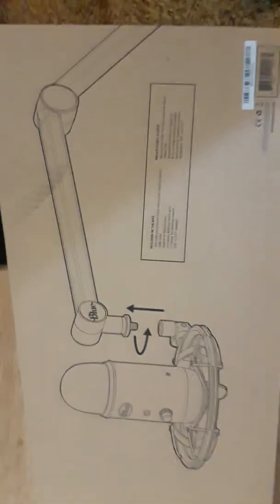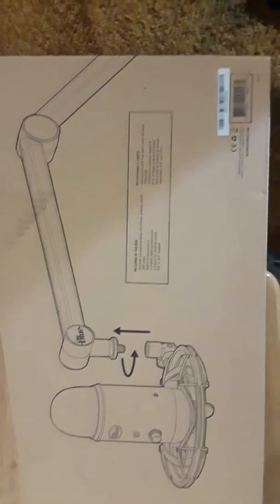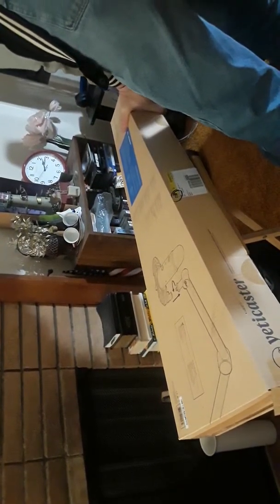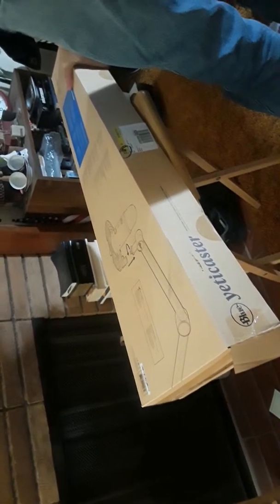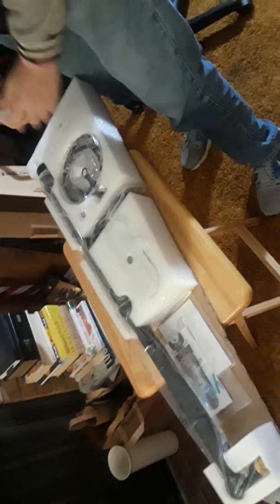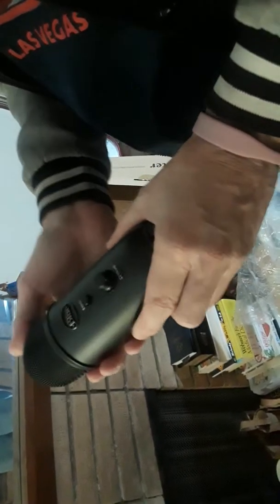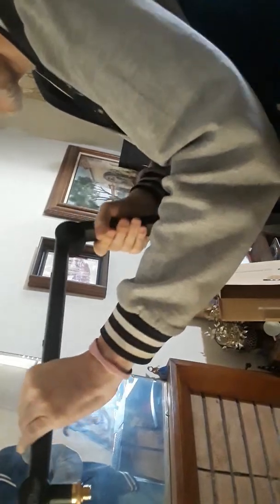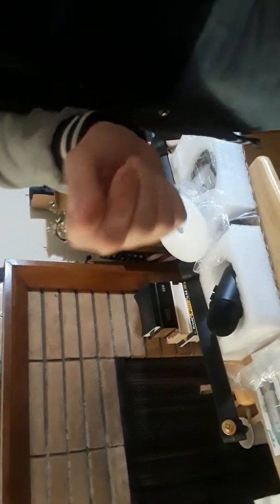Blue Yeticaster Unboxing Part 2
Blue Yeticaster Unboxing pt 2 opening the box of my first streaming mic.